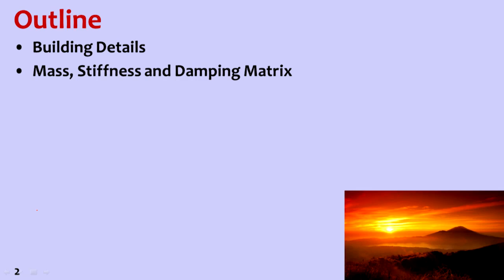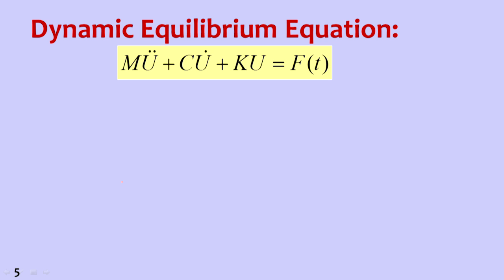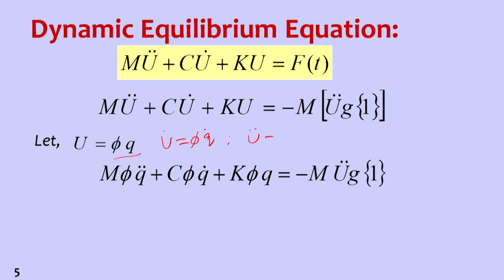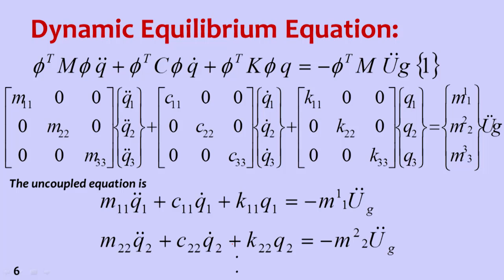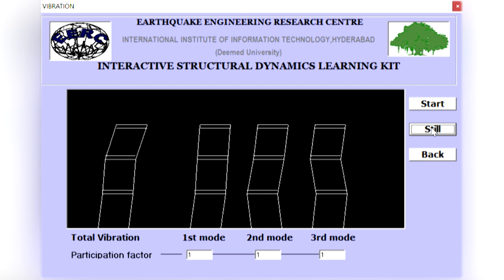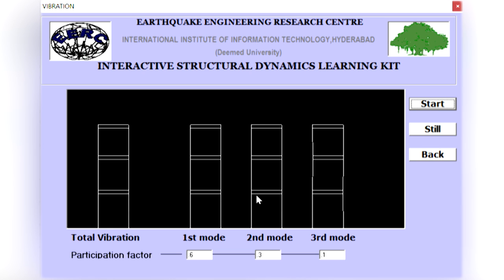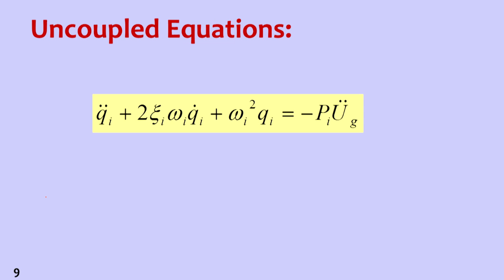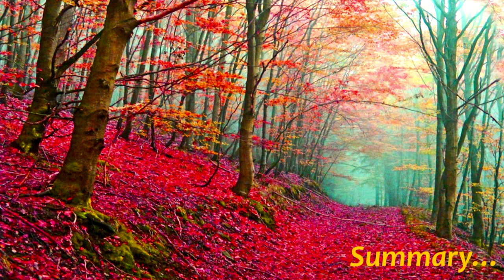W08M01 Time History Analysis